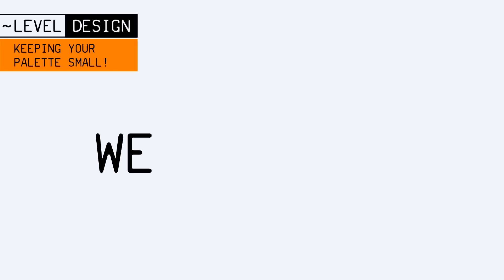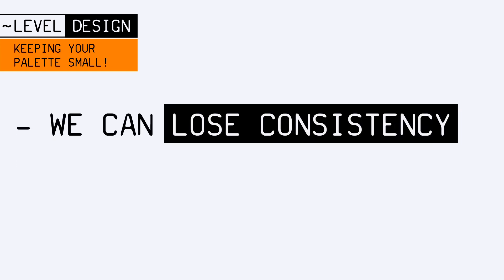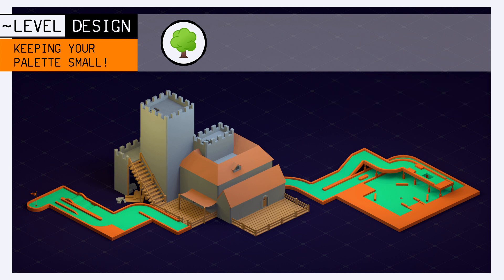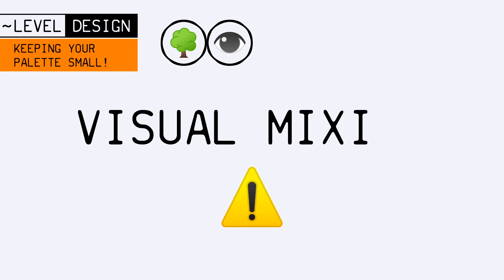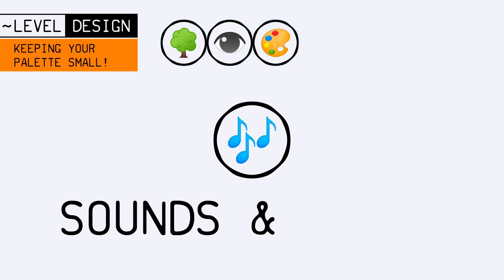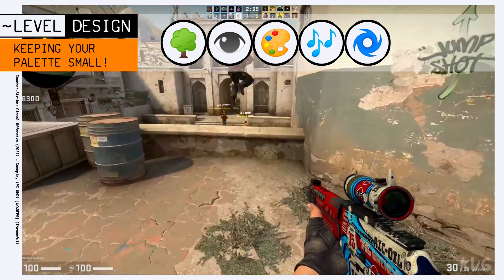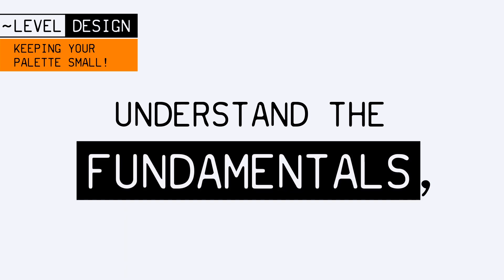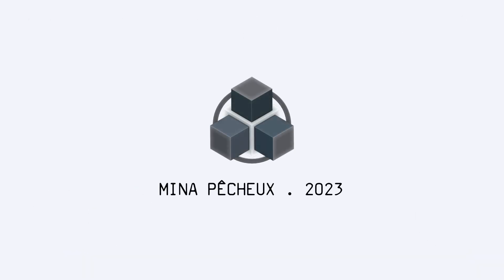Keeping your palette small 🇬🇧 [~LEVEL DESIGN #9]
Today, let's see why it's important to keep your designer's palette small... and how this applies to many areas of game creation! :)